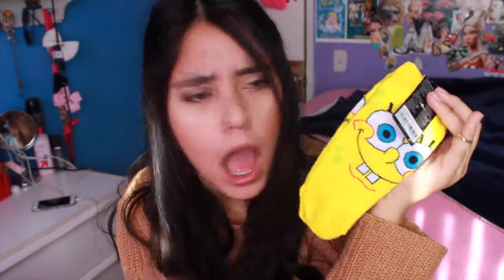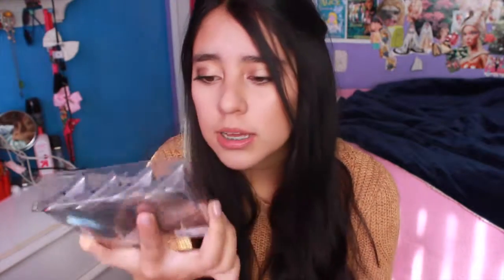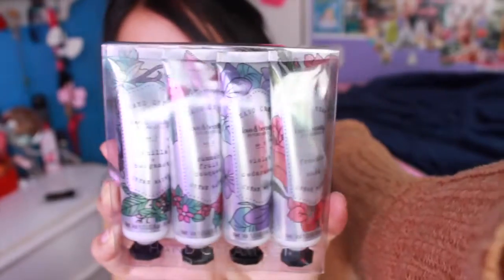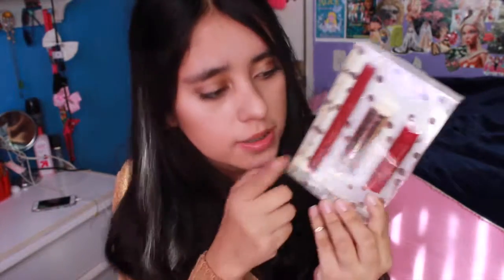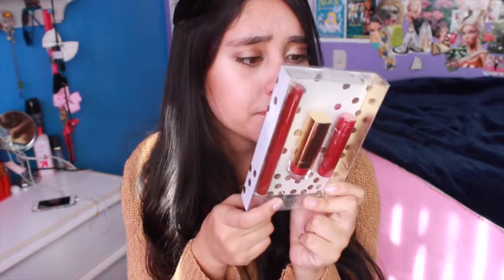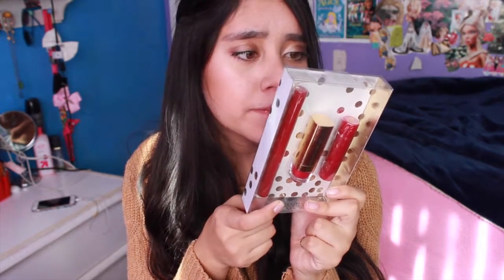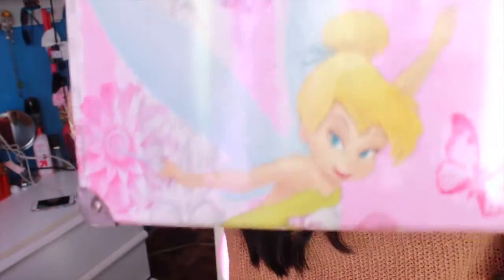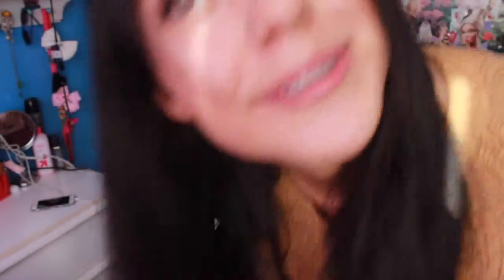Holiday Gift Guide / Stocking Stuffer Ideas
This video is about gift guide